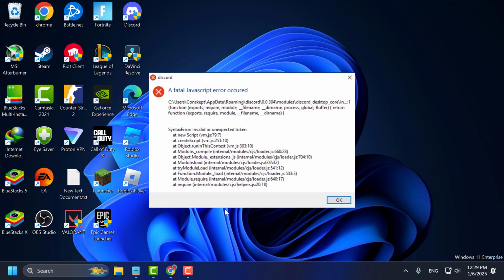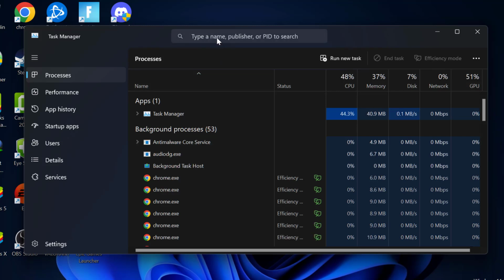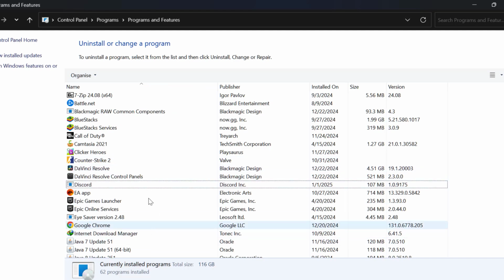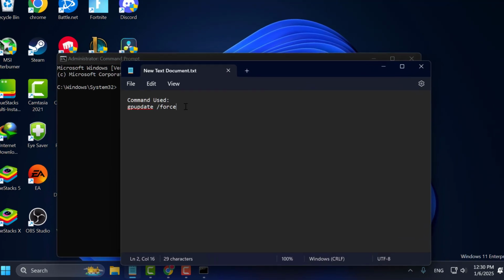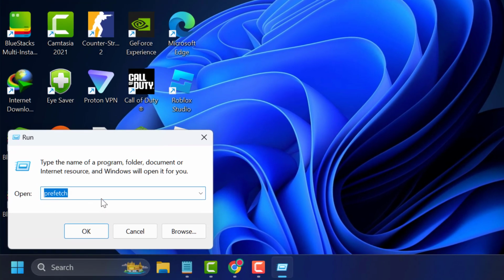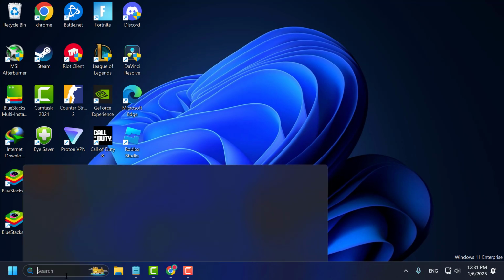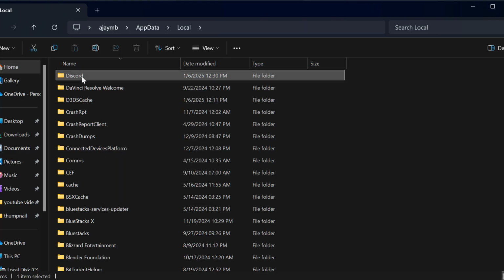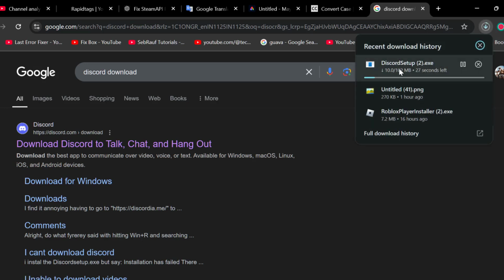How to Fix Discord a Fatal Javascript Error Occurred (2025)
How to Fix "A Fatal JavaScript Error Occurred" in Discord (2025)
. Follow these steps to resolve the issue:

Command Used:
gpupdate /force

00:00 Intro
00:09 Solution

In This Video:
a fatal javascript error occurred discord